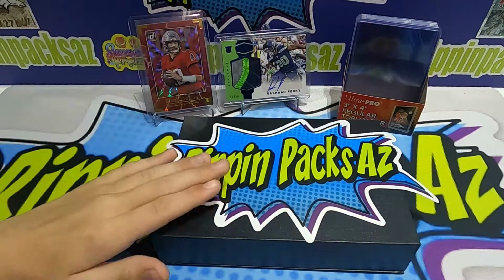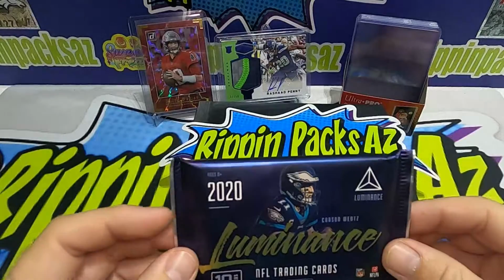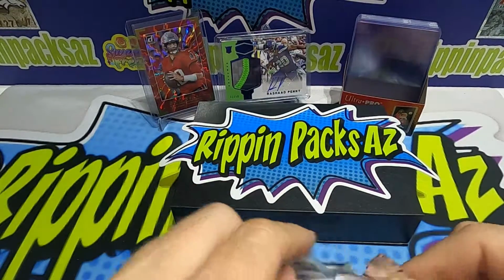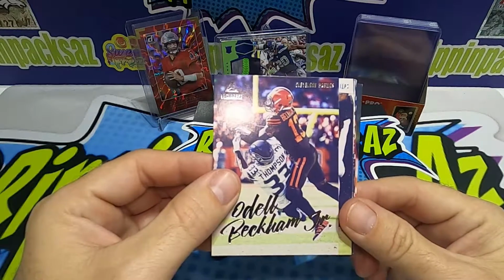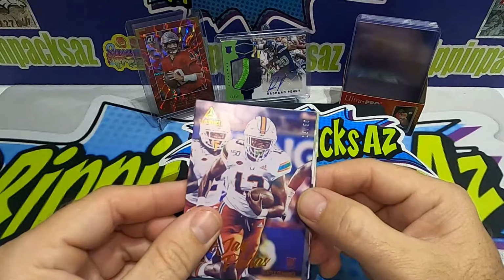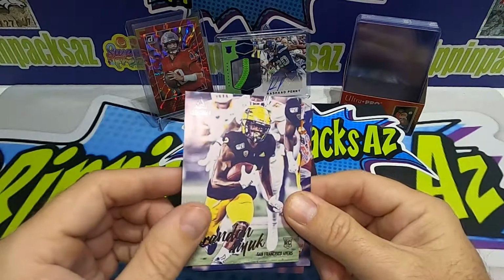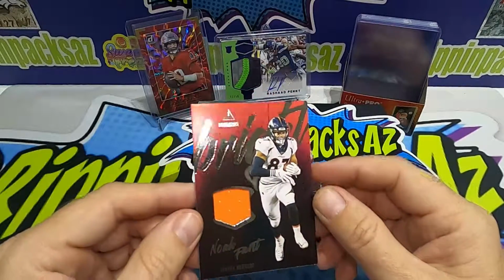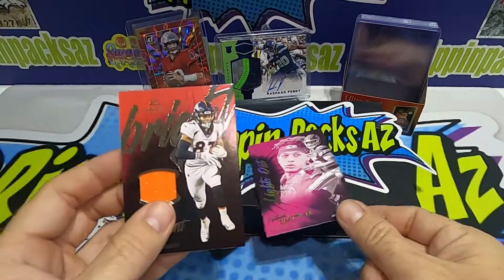PACK OF THE WEEK!!! LUMINANCE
Pack of the week is back! Kicking off football season with a sweet hobby pack of luminance! Also che.ck out all our cards that are listed on ebay at rippinpacksaz